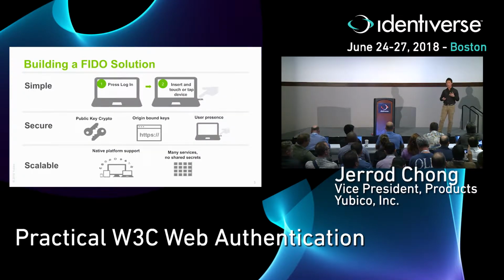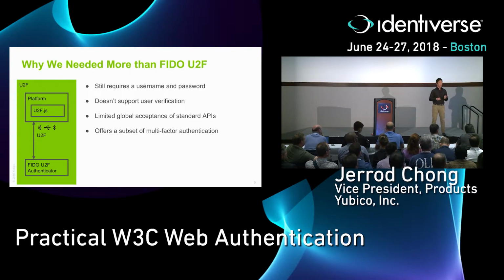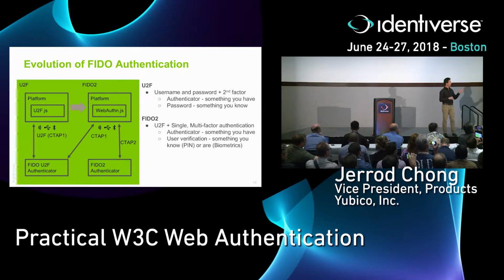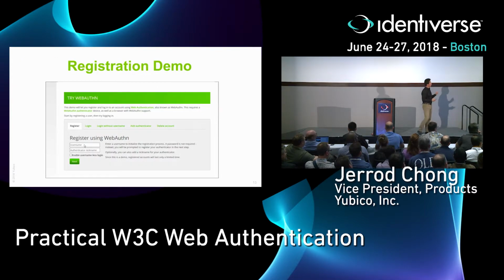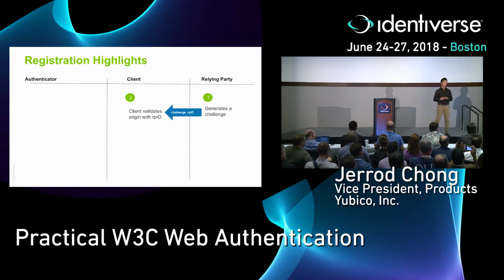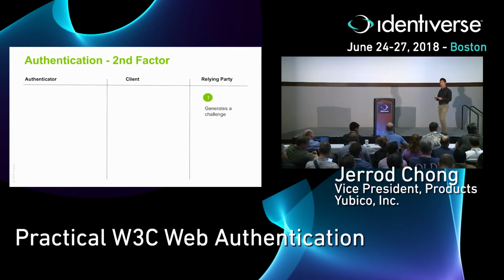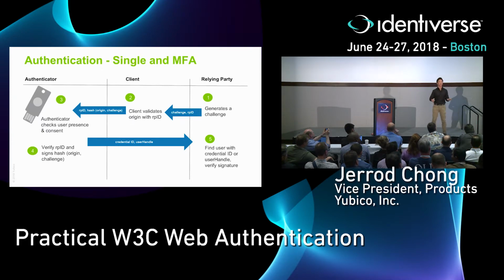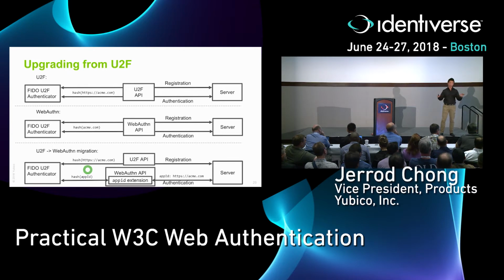6/26 Practical W3C Web Authentication | Identiverse 2018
Presenter: Jerrod Chong, VP Products at Yubico

This session will explore the practical applications of the W3C Web Authn API, which allows modern web applications to create and use public key-based strong authentication. We’ll test the demo gods with some live looks at WebAuthn in action from app dev, to what happens behind the curtain, to simple, strong user authentication. What does Web Authn do? How do relying parties and developers make use of this API? Which browsers are adapting to these new strong authentication options and how are they accessed? After a through development process, including all the major browser vendors, there are now strong, attested, scoped, public key-based credentials for web applications. Goodbye phishing, hello secured web-based access.